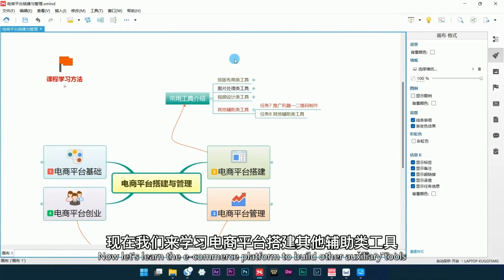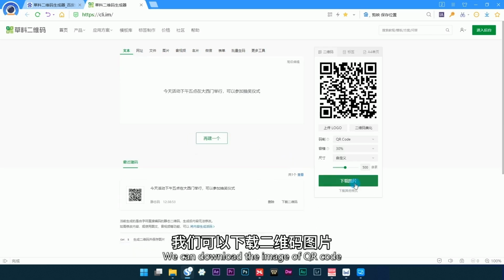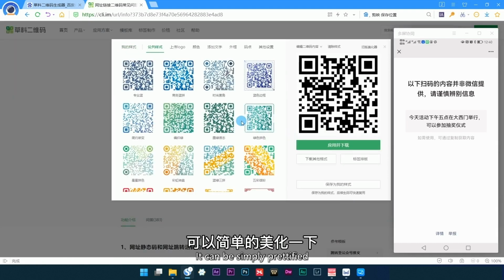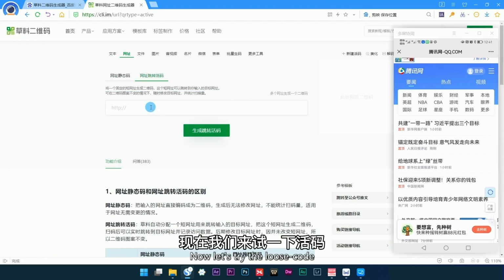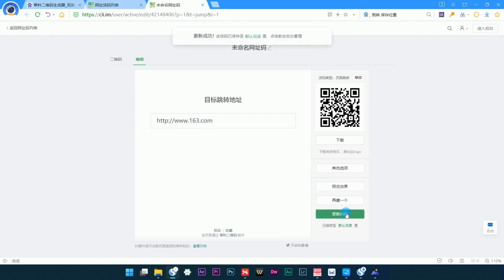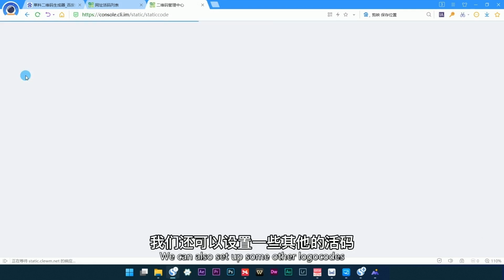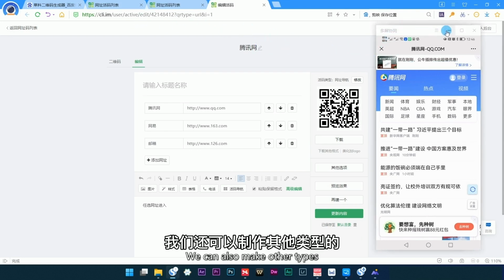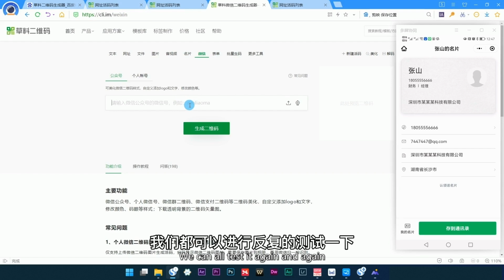1 7 Promotional Tools QR Code Creation